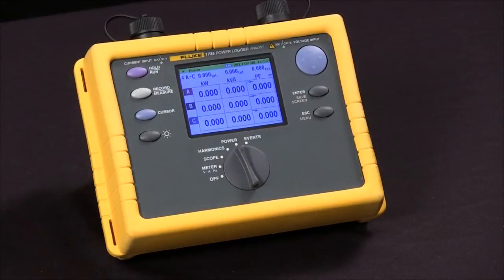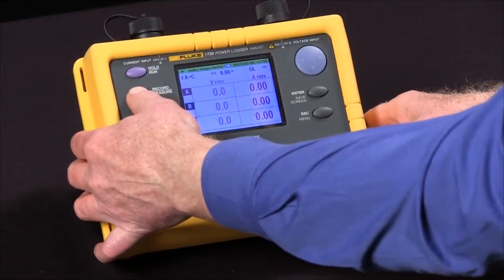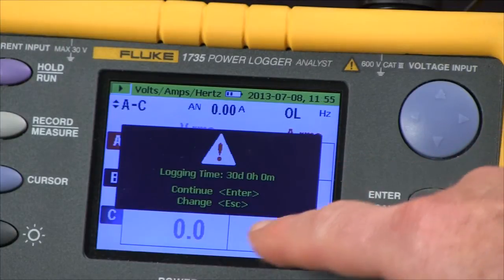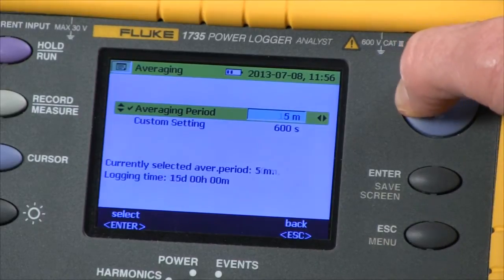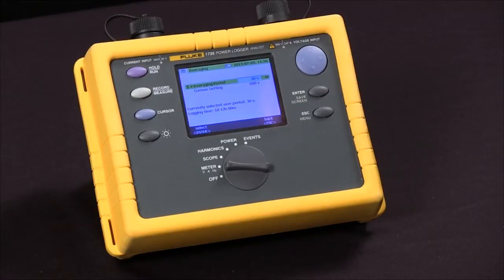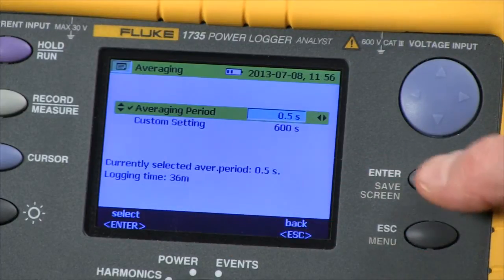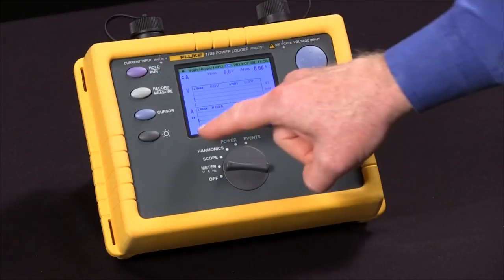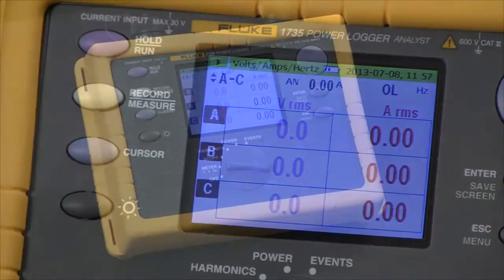How To Start And Stop A Logging Session With The Fluke 1735 Power Logger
In this video, learn how to start and stop a logging session with a Fluke-1735 Three Phase Power Logger.

Before you start recording parameters with the Fluke 1735 Power Logger, first select what function you want to test (power harmonics, volts/amps/hz). Once a test function has been selected, hit the RECORD/MEASURE button.

To change the logging time interval, press the ESC button and adjust to your desired time period. Then press ENTER to begin the recording.

To stop the recording, press the RECORD/MEASURE button again.

The Fluke 1738 Three-Phase Advanced Power Logger built with Fluke Connect® mobile app and desktop software compatibility gives you the data you need to make critical power quality and energy decisions in real-time. Like the Fluke 1736 Power Logger, the 1738 Advanced Power Logger automatically captures and logs over 500 power quality parameters while also allowing you to troubleshoot more advanced power quality issues. Perform advanced analysis with an enhanced Power Quality Health Summary (EN50160) function that provides you with fast insight into overall electrical system health. The Power Quality Health Summary is based on detailed power quality data including viewable event waveform captures so you have even more visibility into the data you need to optimize system reliability and savings.

An optimized user interface, flexible current probes, and an intelligent measurement verification function allows you to reduce measurement errors by digitally verifying and correcting common connection errors makes setup easier than ever and reduces measurement uncertainty. Access and share data remotely with your team via the Fluke Connect® app, or access your logger through your facilities WiFi infrastructure so you can maintain safer working distances and make critical decisions in real-time, reducing the need for protective equipment, site visits and check-ins.

The For more information about the Fluke 1735, visit the Fluke

The Fluke 1735 has been discontinued. We recommend the Fluke 1738 Advanced Power Energy Logger